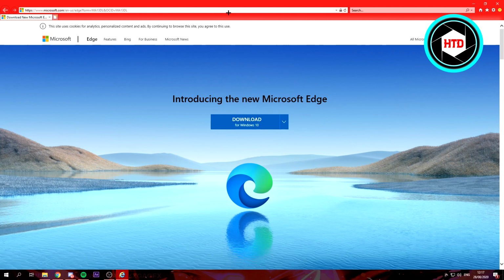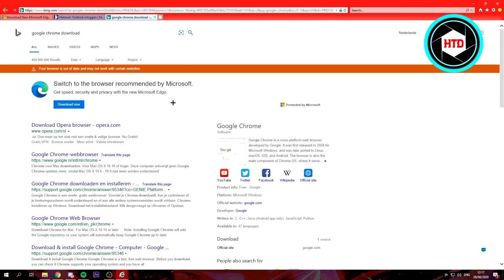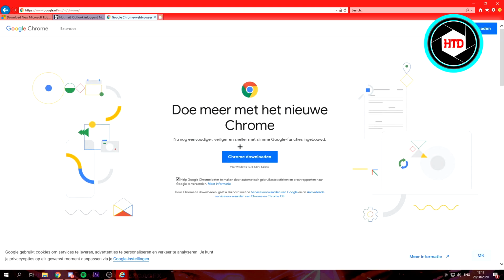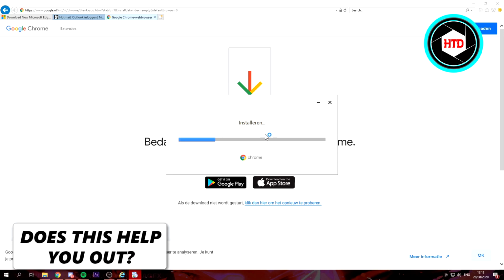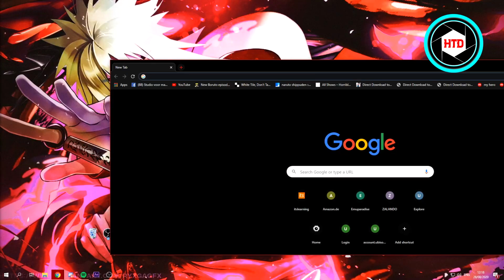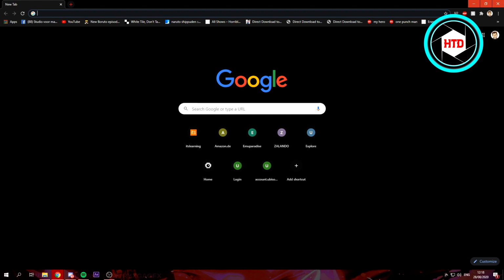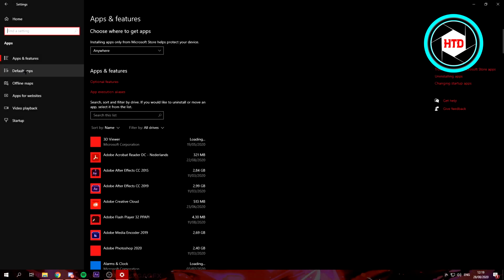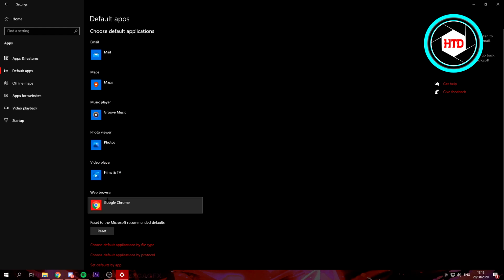How to Install Google Chrome on Windows 10 (2025)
Learn How to Install Google Chrome on Windows 10 (2025)

In this video I show you how you can install Google Chrome on your windows 10 laptop/pc. this is a simple step by step tutorial that shows you how you can install the chrome browser and start using it right away.